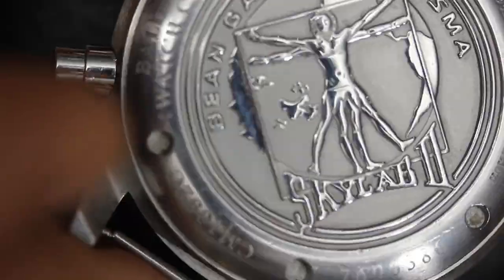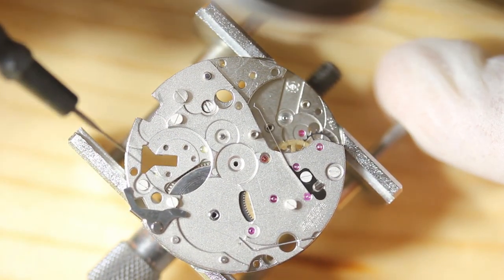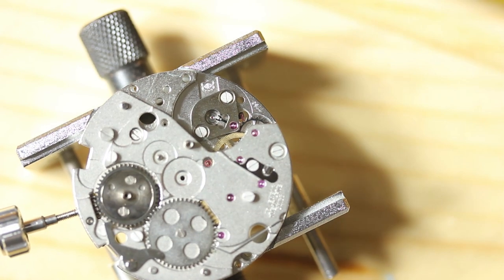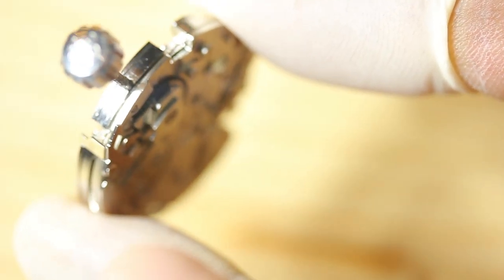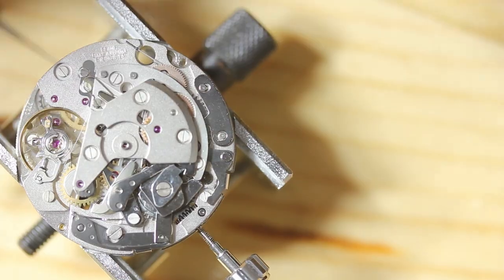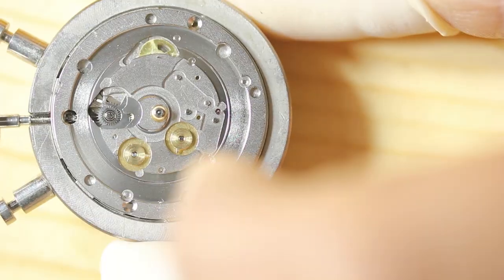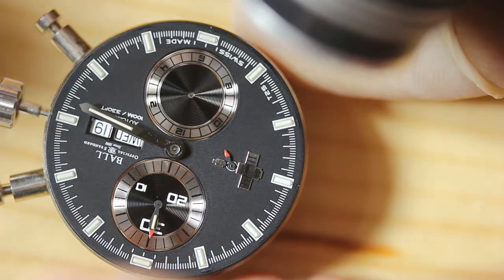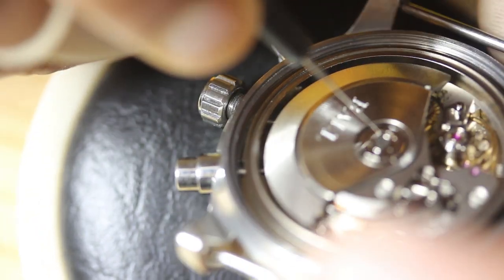Servicing ETA/Valjoux Caliber 7750 Watch Movement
The ETA/Valjoux caliber 7750 is one of the most recognizable and widely used automatic chronograph watch movement. First introduced in 1974, the 7750 was Valjoux and then acquired by ETA group. This movement is still  widely used in many branded watches and been a inspirational design for many more high end movements. You will love servicing this movement and appreciate the simplicity and robustness :)

The watch I'm servicing is for my friend Chris! This watch has not shown any love for many years :). Let's get this back with chronometer accuracy or close enough  to be usable :).